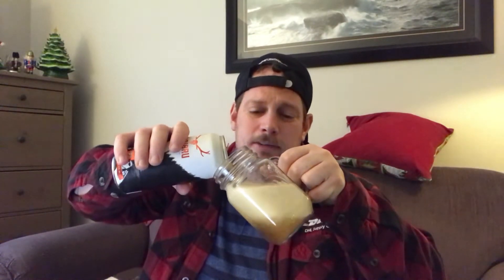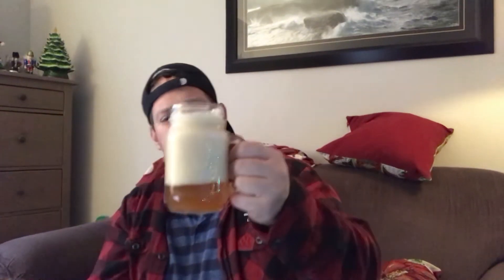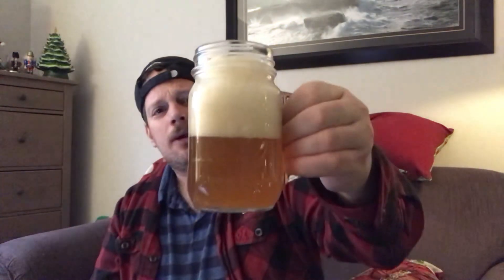CARIBRU IPA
JUNCTION CRAFT BREWING